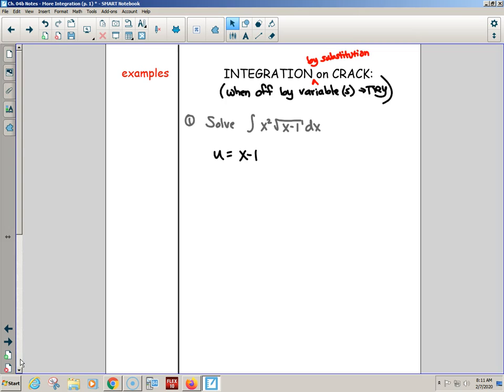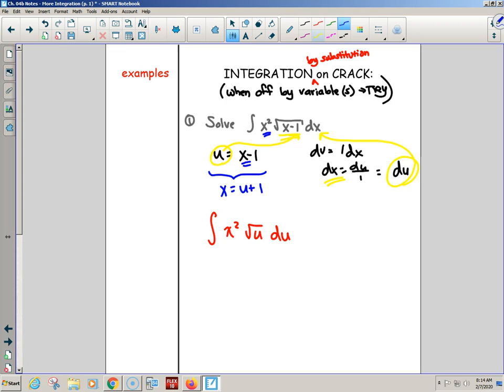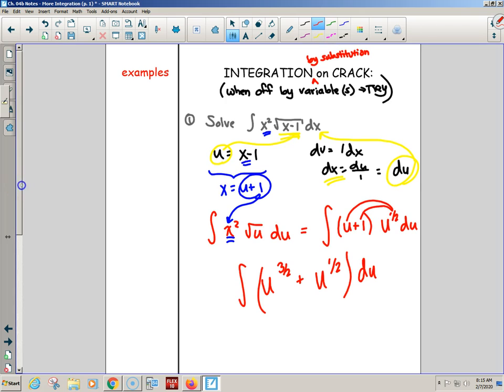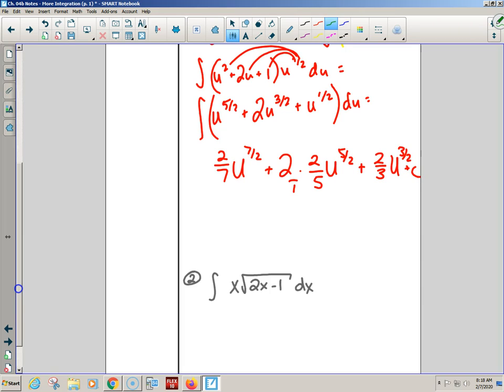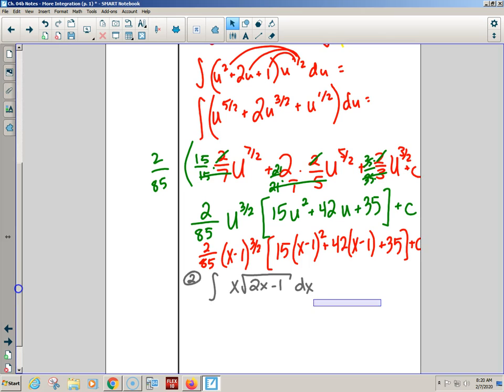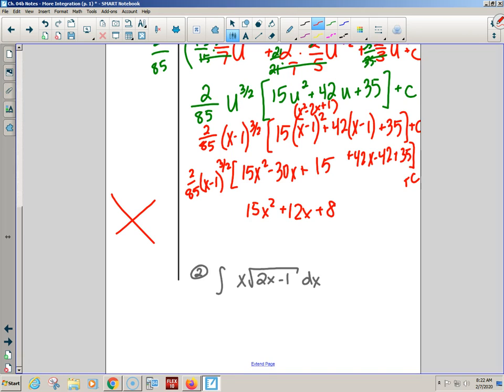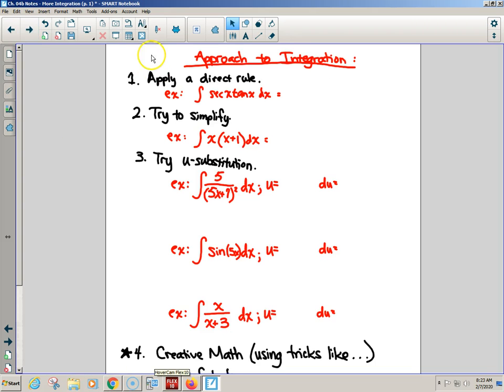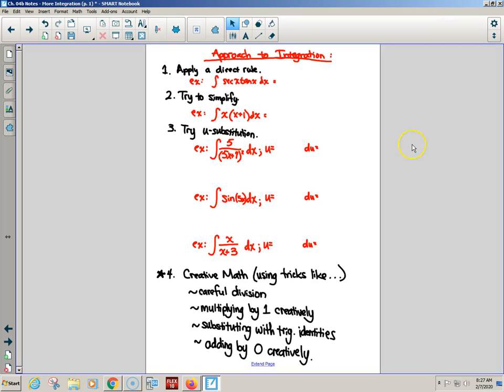CalcAB 02 07 20